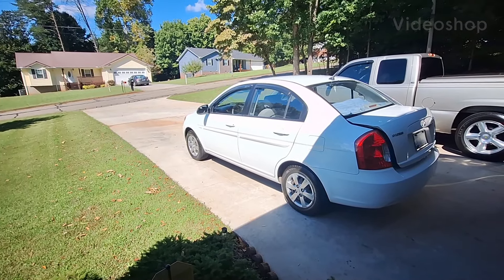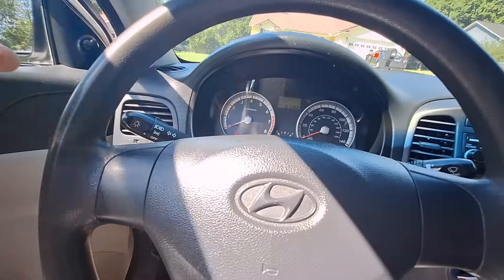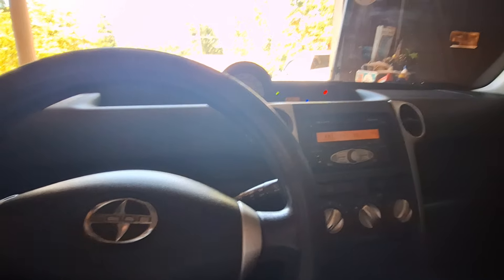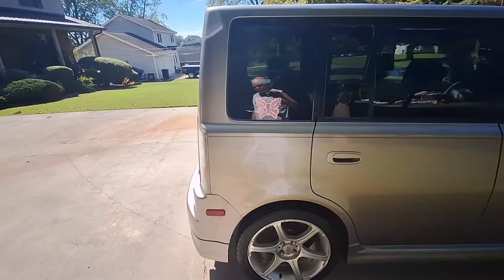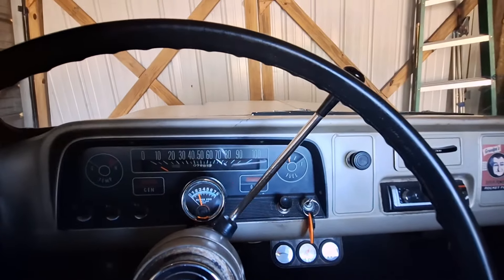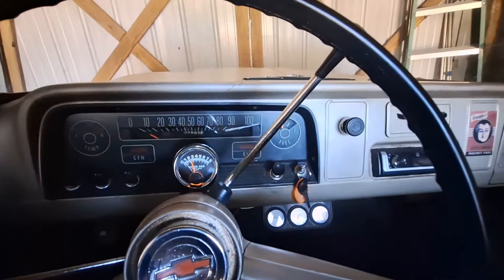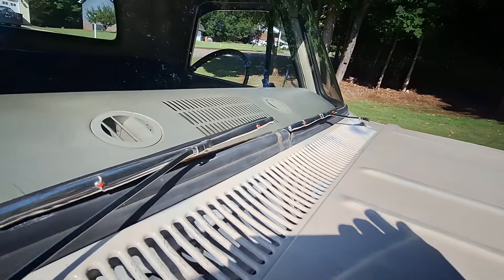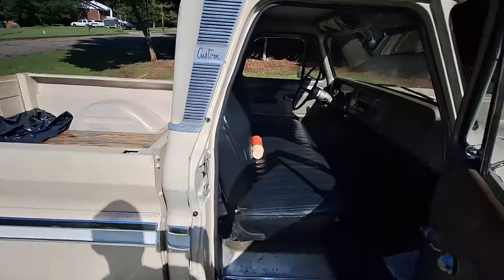I'm going to try to repair the Windshield Gasket on my 1966 Chevy C10 "Almond Joy"! Hope it works!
I hope that this will work out look good!